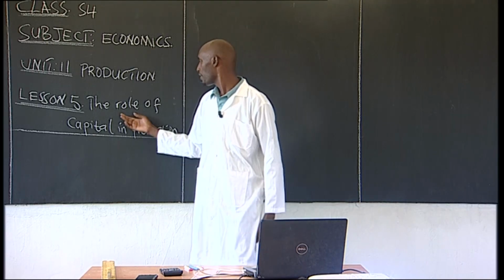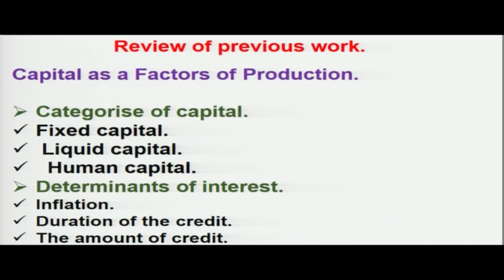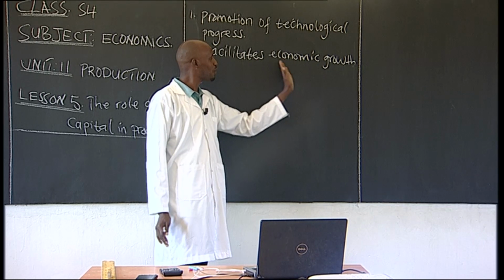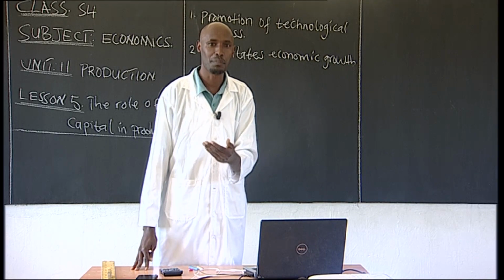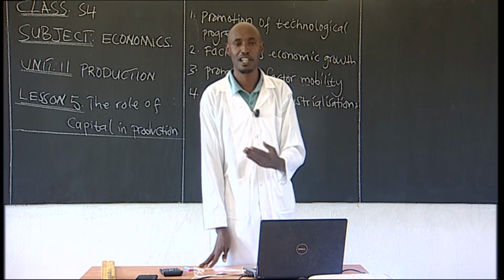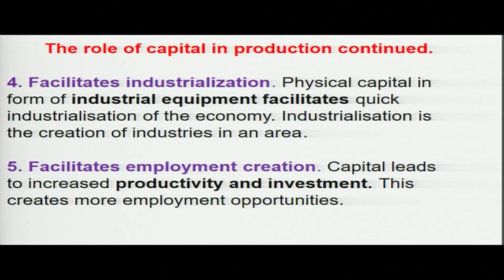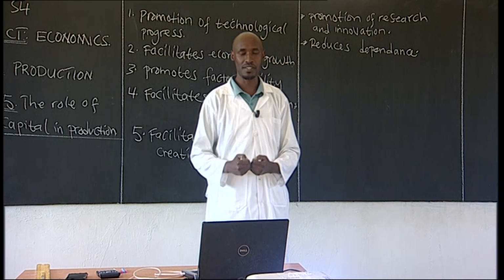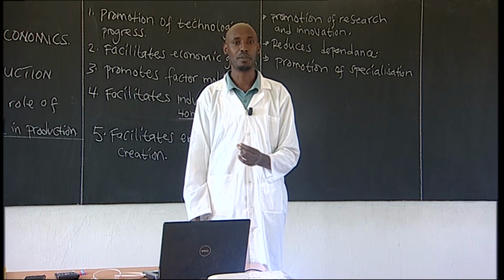Economics S4 Unit 11 Production Lesson 5 The Role of Capital in Production